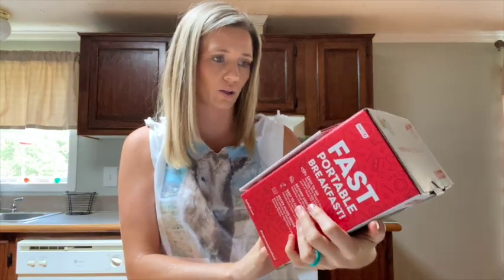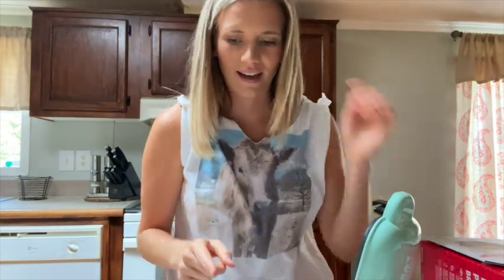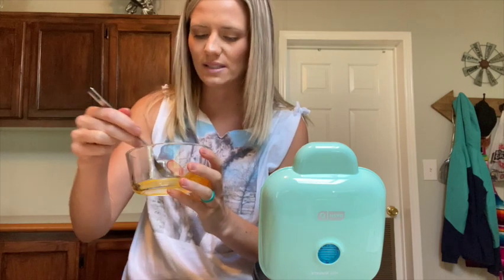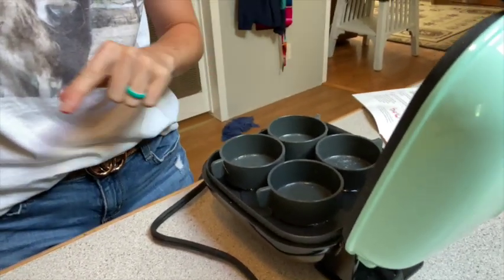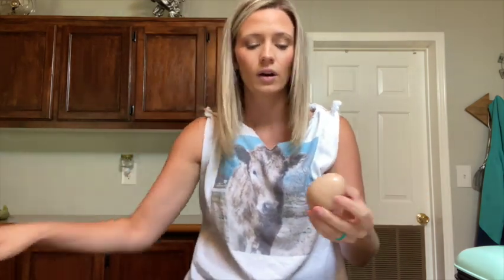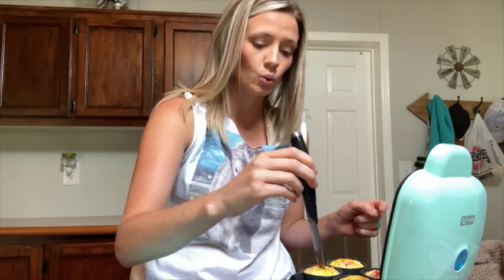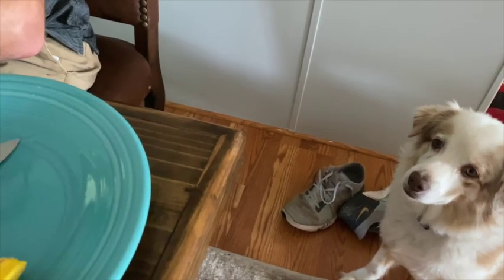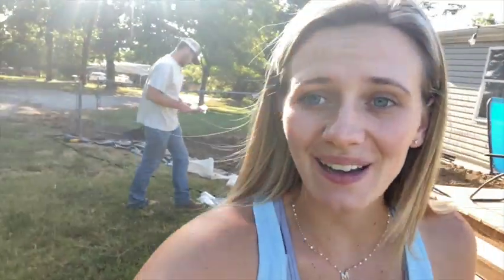WE DESTROYED Our BACKYARD!!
after shopping at the local target and getting my new kitchen gadget, I did an unboxing reveal, then we spent the next few days updating our yards landscape, after making a HUGE mess we finally completed our yard work! ENJOY!!